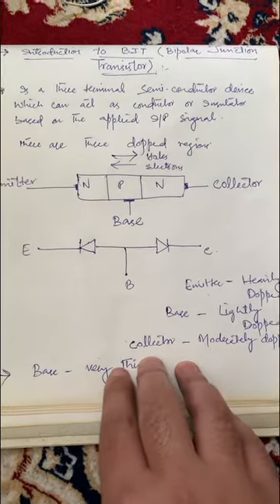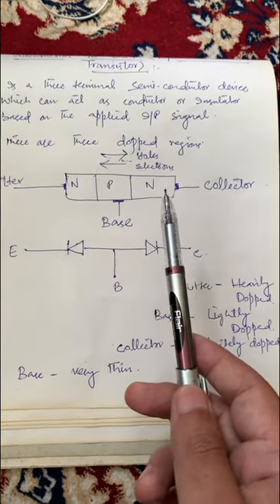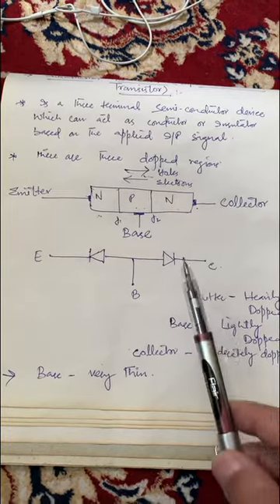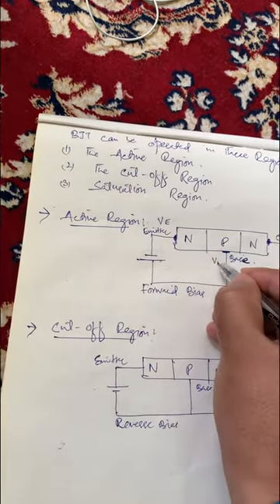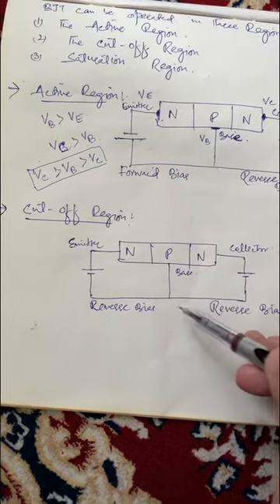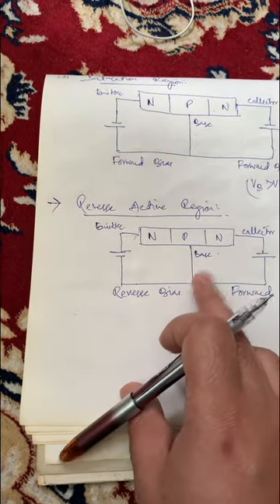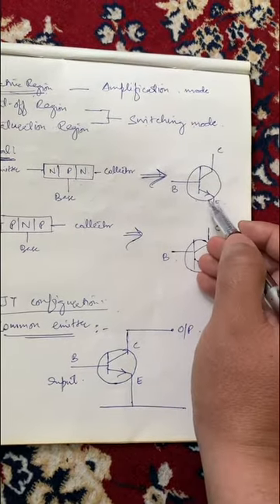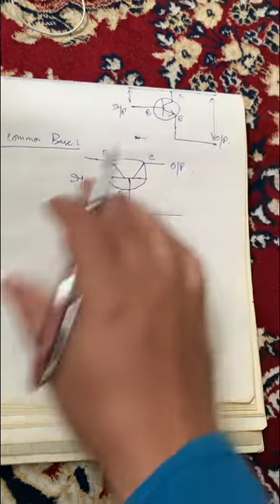A brief introduction to BJT...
A brief description of BJT and its various configurations